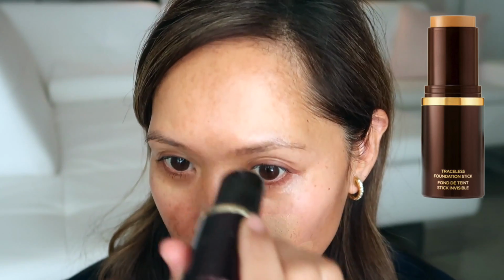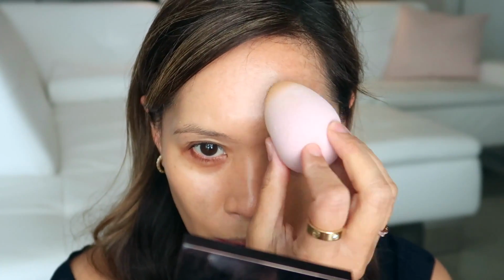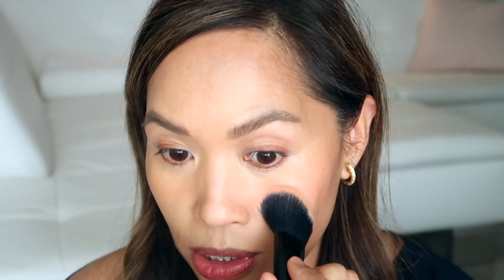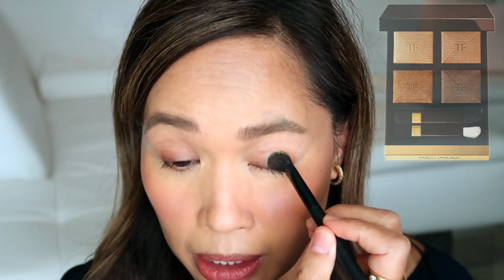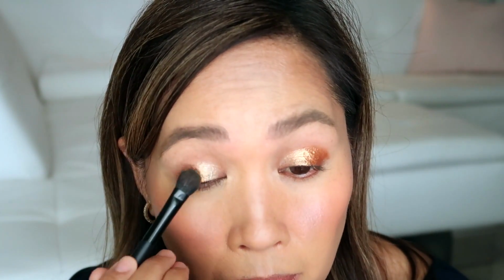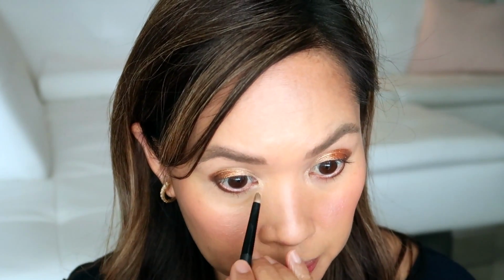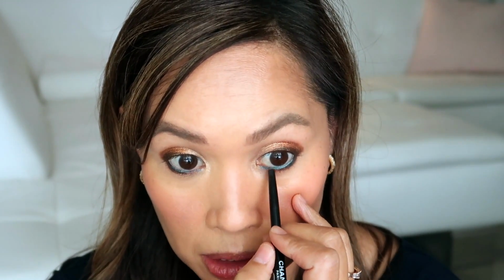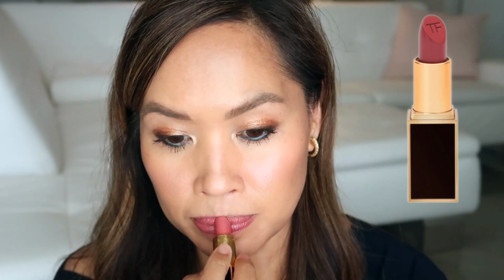TOM FORD I SHOP MY STASH I CHATTY GRWM I EVERYDAY EDIT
Dear YouTube Family, I just wanted to convey that the levity of this video, and subsequent videos, in no way dismisses the gravity of our situation. However, if you are anything like me, I value routine and look for opportunities to seek normalcy and positivity. I also feel I have the rare privilege of doing my small part to help keep spirits up and distract others from the daily challenges of staying in to keep everyone safe and healthy. I hope you understand, and thank you so much for tuning in.
Although I am not in the position of many YouTube content creators who make a living from YouTube, there are many who are struggling right now. There are a few simple ways that we can help that don’t cost us anything but a little more of our time. These include:
1. Watch a content creator’s video within the first 24 - 48 hours of posting
2. Let all of the ads play in their entirety
3. Watch from beginning to end
4. Share videos you like
I know you are doing many other things in your community to contribute, so thank you for all you do!
Products Mentioned:
*CHANEL Inimitable Intense Mascara. Multi-Dimesionnel Sophestique/20 Brun
Video Mentioned: TheHonestBeautyReview MARCH FAVORITES - LOTS OF SKINCARE! PLUS, A LIFE CHAT | WHAT'S HOSPITAL LIFE BEEN LIKE?
Skin Type: Dry with oily T-zone (especially in the summer)